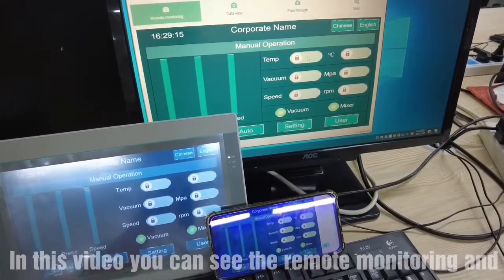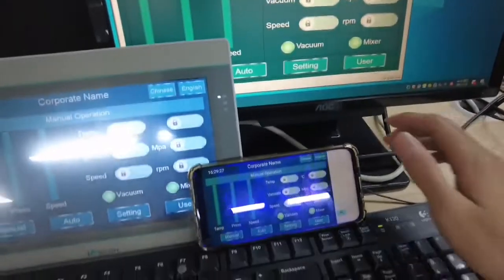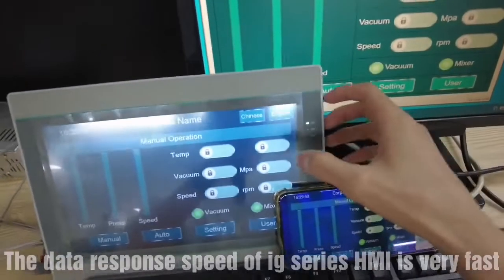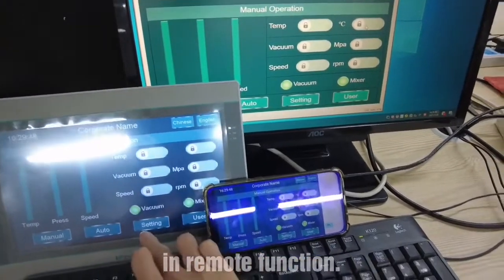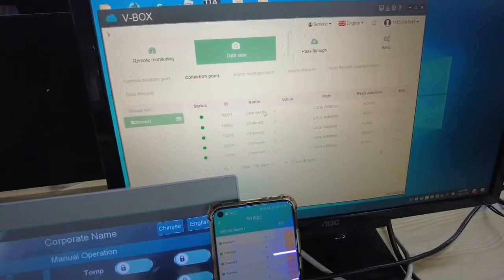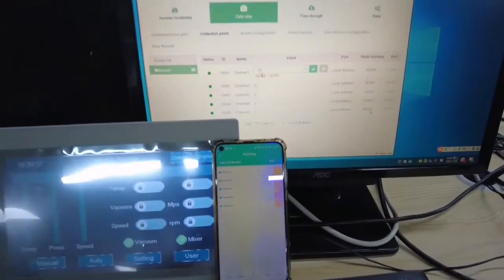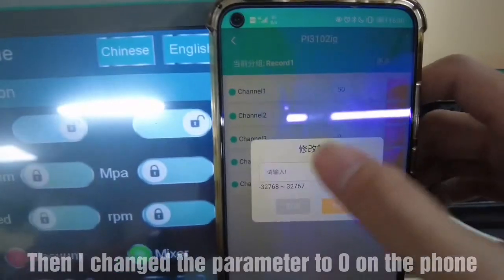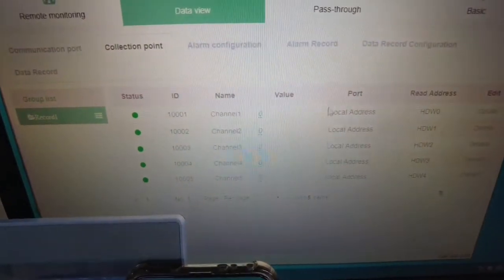Wecon ig series HMI for remote control and management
Wecon ig series HMI supports remote control, remote debug and remote download via IIoT technologies, you can manage hundreds of machines in V-NET if your ig series HMI connected to V-NET conveniently, on the other side, customers can use download and debug PLC programs on V-NET directly, it saves cost of business trip, it is very effeciently in the hard situation of Covid-19, ig HMI could help customers to manage devices remotely, they can operates the machines remotely, it is very helpful for Enviroments protection project, water treatment, Heating supply, because those segments need uattended operations.